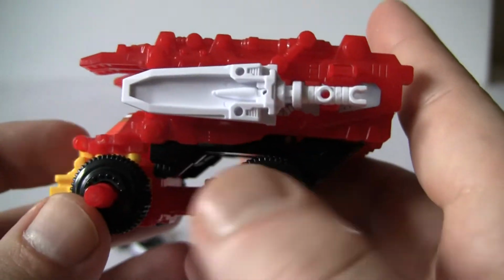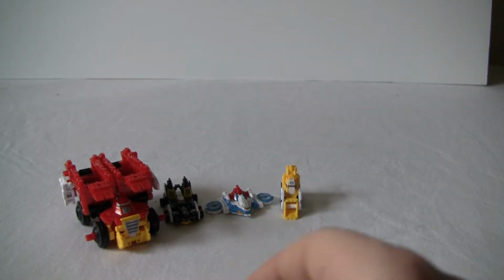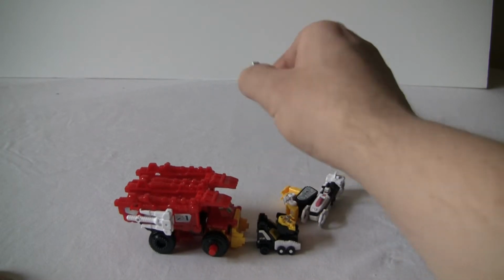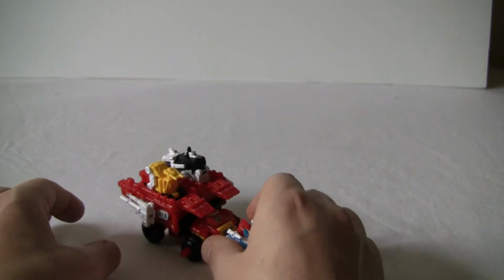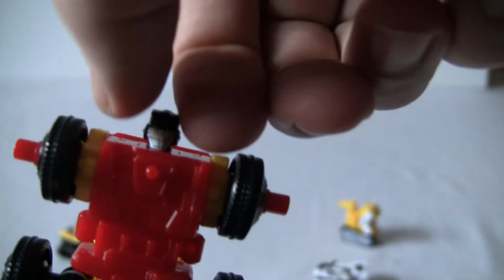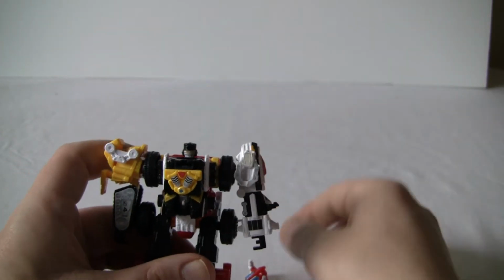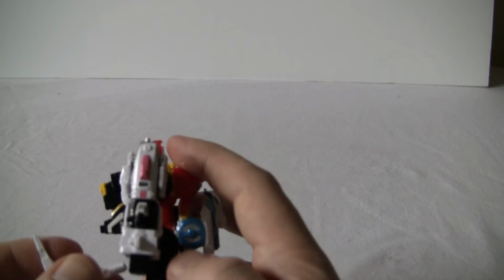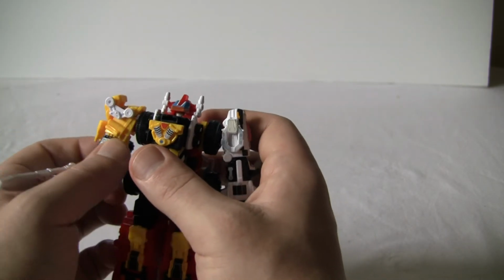Boukenger/Operation Overdrive MiniPlay Review: Dai Bouken/DriveMax Megazord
We begin our trip along the road to adventure, treasure, and saving the universe with BoukenOh or the DriveMax Megazord, depending on preference.  Today we shall look at the first 5 of the 18 different mecha/zords and their first combined mode.  Along with that we shall also look at the trailer mode.   Let's unearth the precious and get this operation into overdrive!